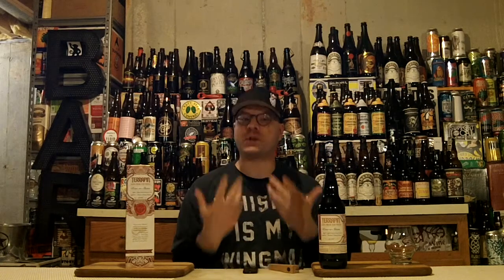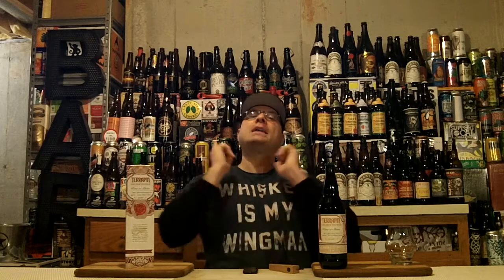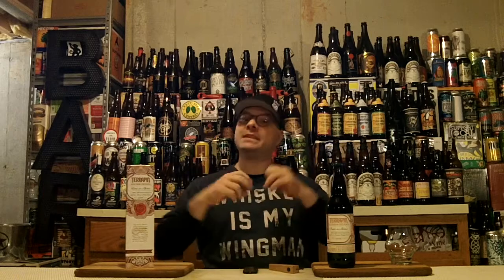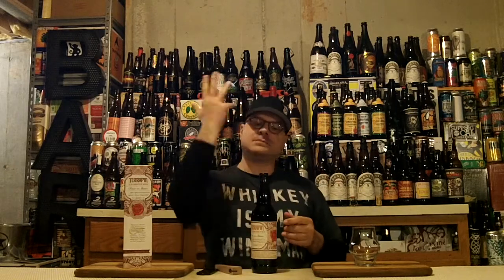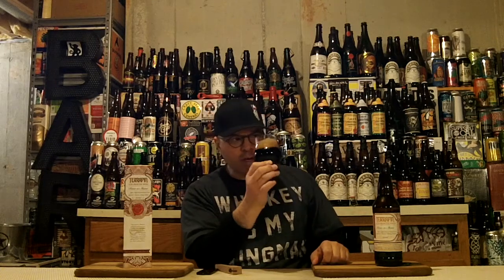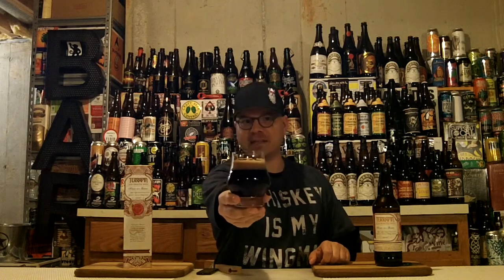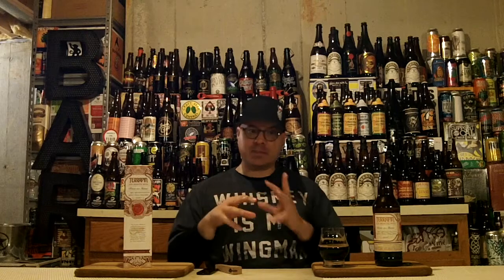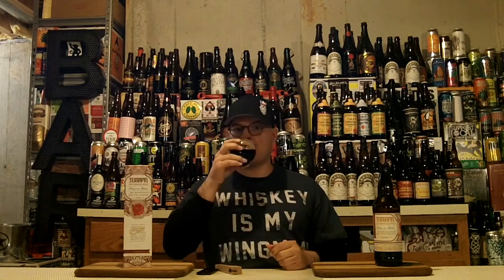DJs BrewTube 5TH ANNIVERSARY - Terrapin Beer Co. Rise-n-Shine (12.0% ABV) Beer Review #1013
Aloha BrewTube:

Well, what can I say? I can't believe ( 5 ) full years have passed since I timidly approached a poor quality camera in the kitchen of my old house and began to opine about beer. Soon after, I convinced Johnny The Stunt Drinker into the whole sorted mess and the rest is history. DJs BrewTube was born and grows via mixed drink, on location videos, kids with soda / snack reviews and EPIC drinking sessions that put us on the astral plane :-). In this mix there has been a ton of great beers and fortunately only a few drain pours. Overall, its been one hell of a ride so far and the best part is that the thirst for EVEN MORE still drives the whole crazy BrewTube vibe. God help us!

Anyway, in this episode I reflect a bit and review my favorite beer style traits all rolled up into one BIG beer with malt forward flavor and barrel aging brew.  For this special occasion I have dug into my dungeon collection and pulled out Terrapin Rise-n-Shine.  Terrapin Rise-n-Shine is a 12% ABV Imperial Oatmeal Stout that is described described by the brewer as follows:

"All your favorite vices in just one pint...beer, coffee, and genuine Tennessee whiskey. A strong coffee oatmeal Imperial Stout was aged for six months in a Jack Daniel's barrel for a complex concoction that will leave your taste buds wide-eyed and bushy-tailed.."

Anyway, enough prose  Lets see if Terrapin Rise-n-Shine lives up to the grand description.  Enjoy the show!  As always, my WRITTEN REVIEW and REPORT CARD follows:

Terrapin Rise-n-Shine WRITTEN REVIEW:

A- Terrapin Rise-n-Shine pours absolutely pitch black, thick, viscus and coats the inside of the glass.   One finger of super dark chocolate colored head caps the beer and leaves great glass lacing.  Alcohol legs abound.

S- BIG coffee, vanilla, spicy rye, bacon, tobacco, dark chocolate, barrel char, toffee, leather, dark roasted grains, caramel aromas coconut and dark fruits, and Tennessee whiskey .   This is all complemented by totally hidden alcohol.

T- Follows the nose to a ( T ). BIG coffee, vanilla, spicy rye, bacon, tobacco, dark chocolate, barrel char, toffee, leather, dark roasted grains, caramel aromas coconut and dark fruits, and Tennessee whiskey . This is all complemented by totally hidden alcohol. YUM!

M- Full, think bodied, smooth, rich, creamy and coating mouth feel with a mild alcohol warmth in the chest as it goes down.  This beer is way to easy to drink.  VERY Dangerous.

O- Terrapin Rise-n-Shine  is a very well made beer.  It tastes exactly as advertised and is almost too easy to drink considering it big ABV.  It tastes as though it will cellar impressively and develop a respectable level of flavor complexity with age.  These facts coupled with totally hidden alcohol make it a dangerously enjoyable beer indeed.  I recommend, would trade for / purchase and defiantly drink this beer again without hesitation.

Serving type: 22ozl Bottle

Glass:  Snifter

BeerAdvocate = None At Time Of Recording

RateBeer = None At Time Of Recording

Untapped = 4.26 Caps

NOTE / Music Credits: Getting Dirty by Silent Partner, YouTube Stock Sound / Music Samples included in YouTube Creator Studio.

CHEERS!

DJ